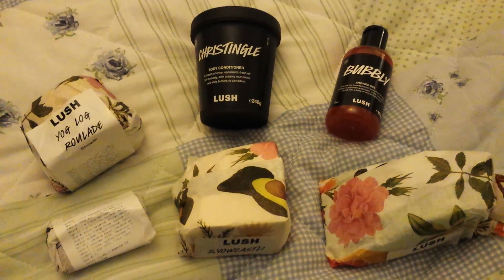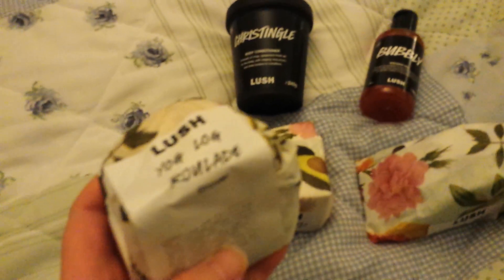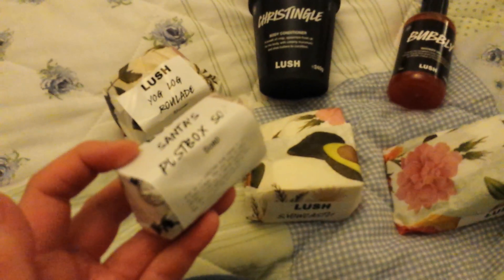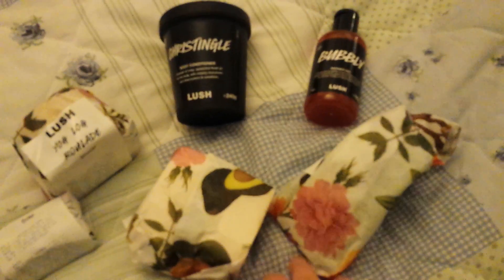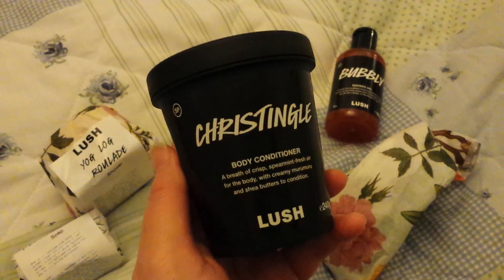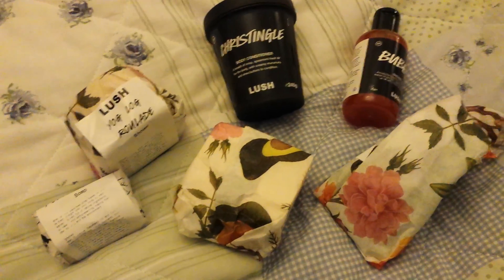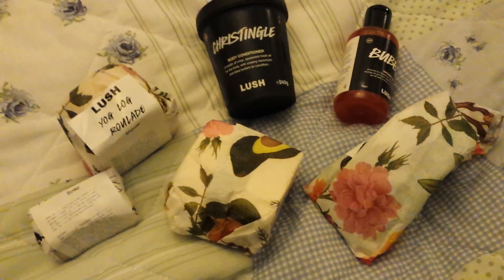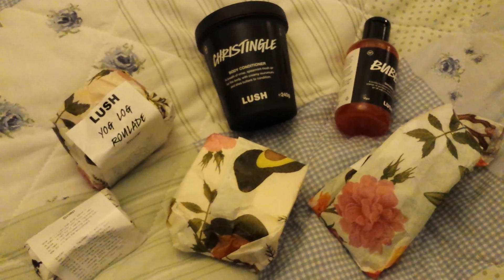Lush Boxing Day Mini Haul 2016!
A very small collection as not much left in the shop but a lovely all the same!:)